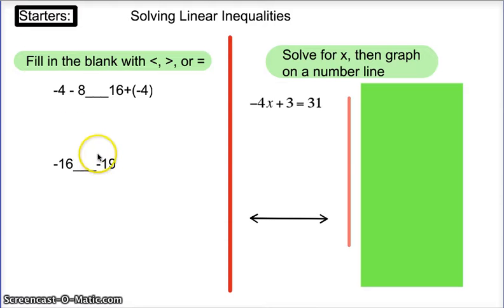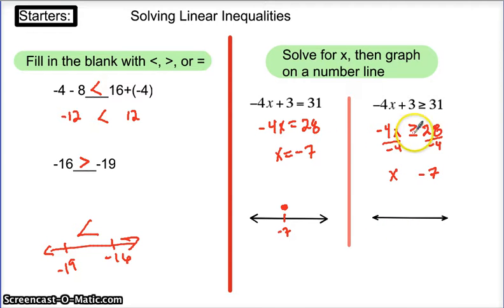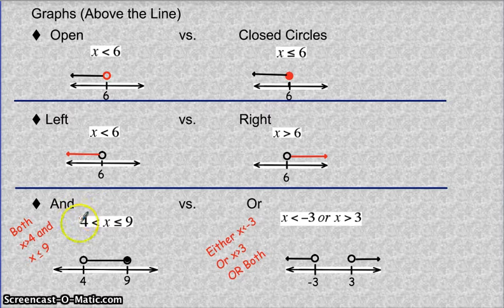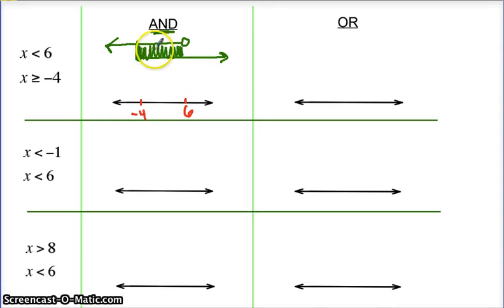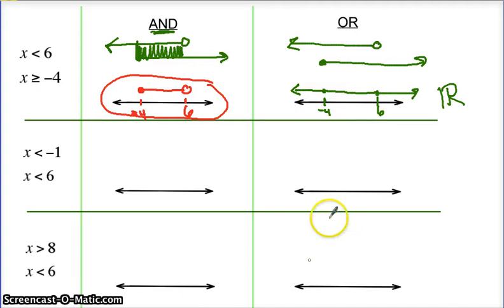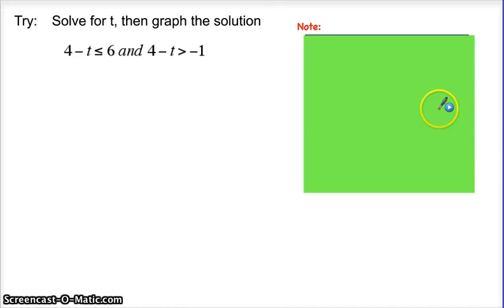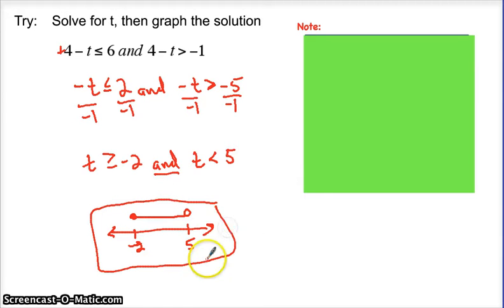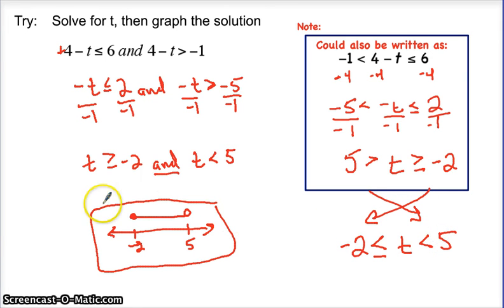Solve and Graph InEqualities